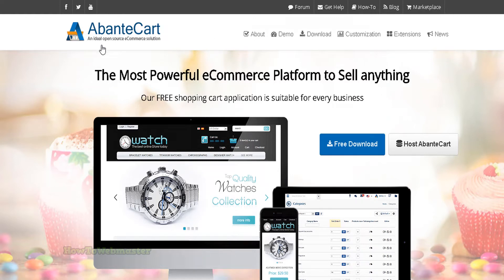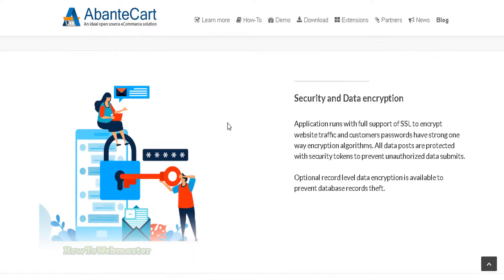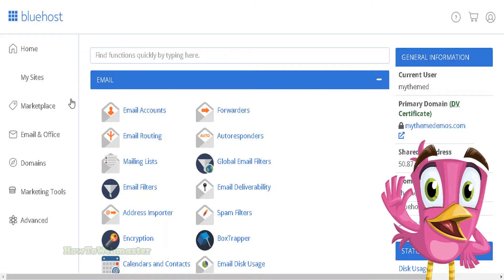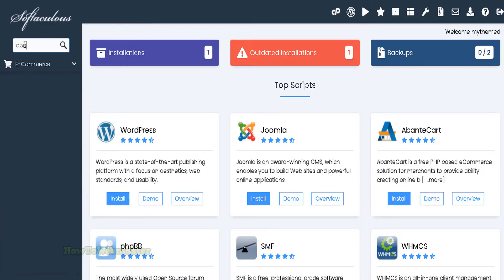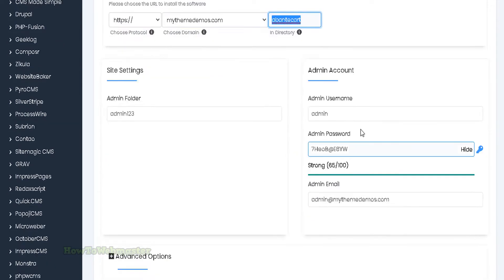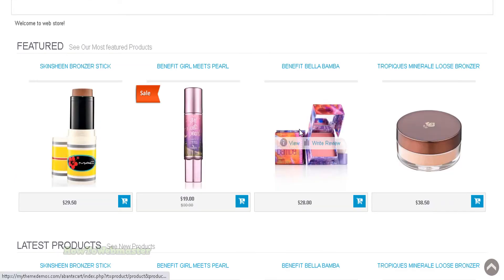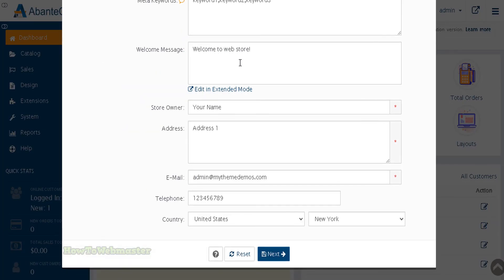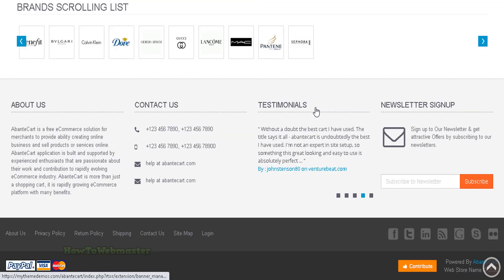Free Online Shopping Cart Platform - AbanteCart 1 Minute Install With CPanel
AbanteCart is a free open source eCommerce software that you can use to create an online store.  It offers a wide range of features, including:
• A comprehensive product catalog management system
• The ability to manage and process orders
• Supports a wide range of shipping methods
• A powerful built-in product search engine
• The ability to create and manage discounts
• The ability to manage customer accounts

⭐ You can install abantecart within minutes as seen in the video through your CPanel hosting account directly.  See my step-by-step tutorial on how to buy and setup your cpanel hosting account through BlueHost